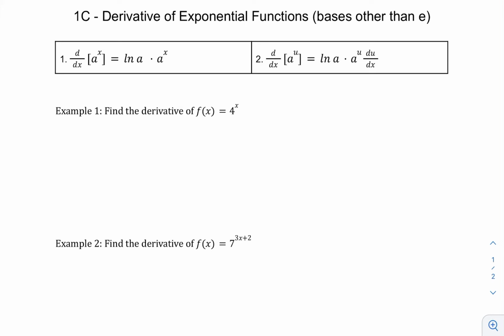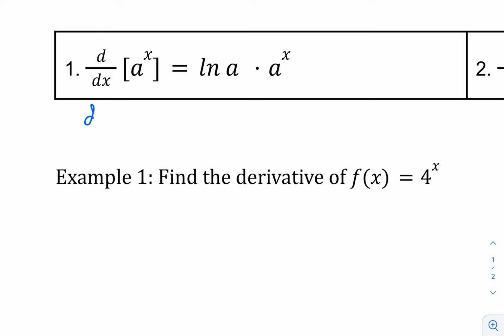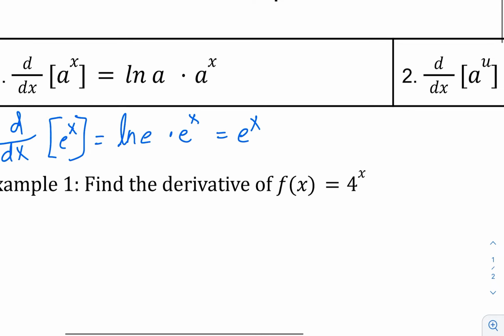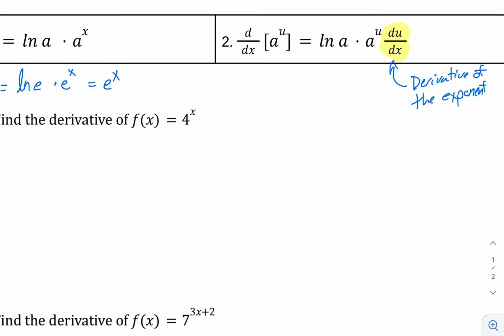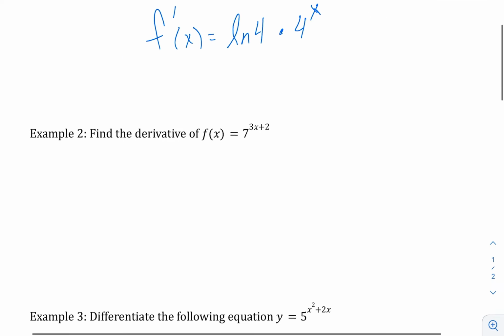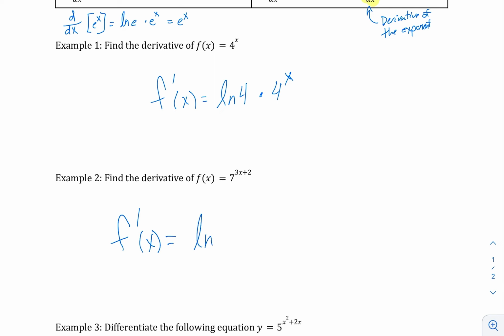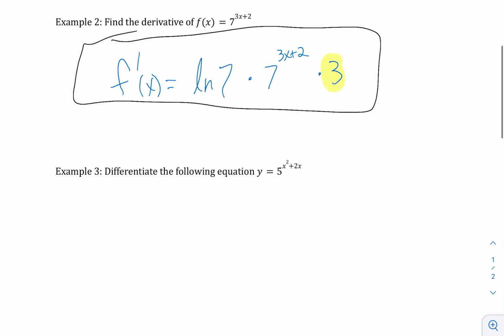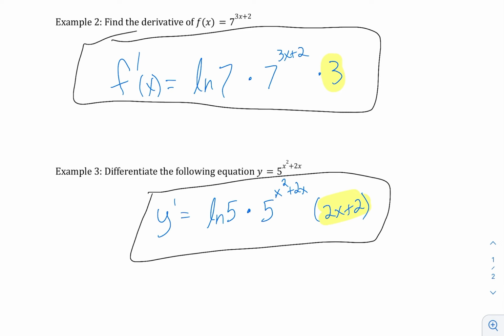Derivatives of a^x